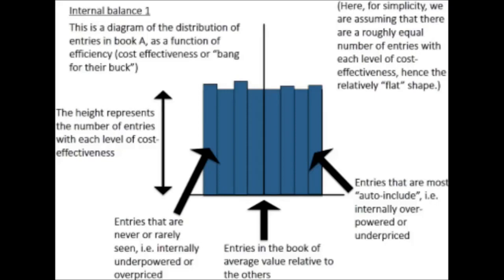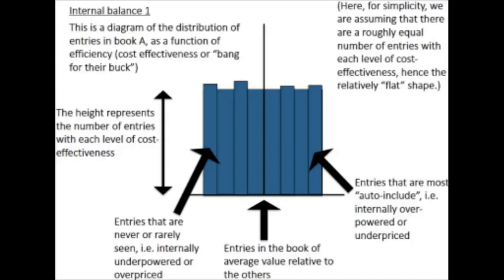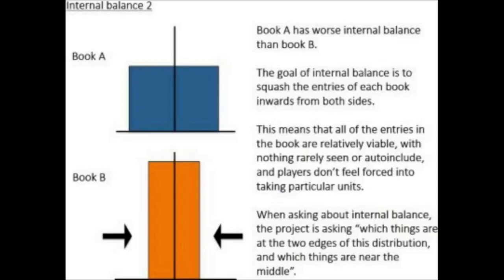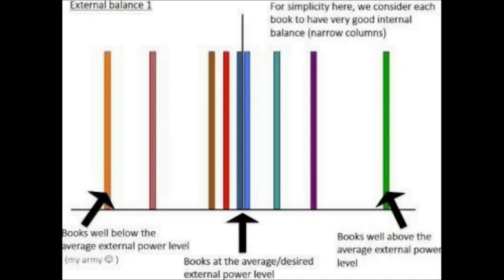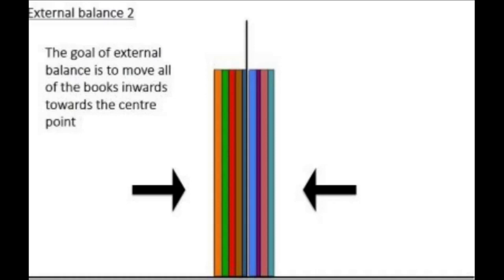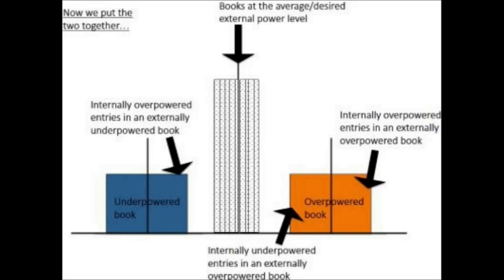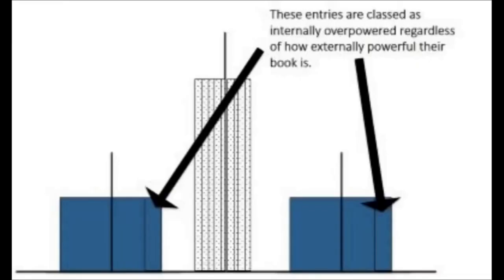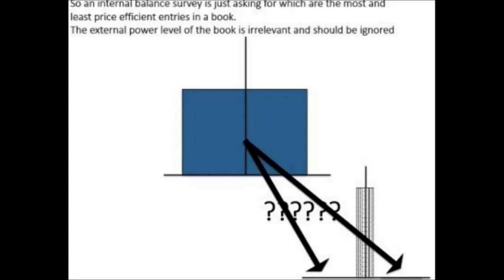Balance? What's that? How the Fantasy Battles The Ninth Age Team defines balance.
We explain how the T9A Team sees External and Internal Balance.